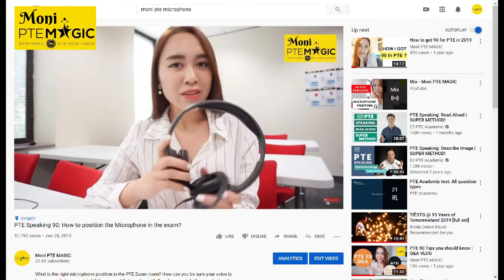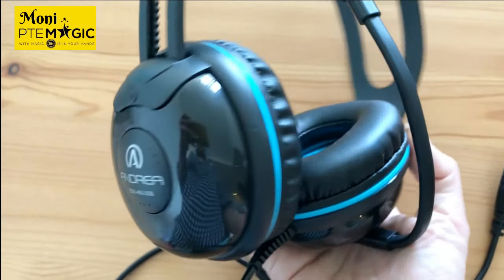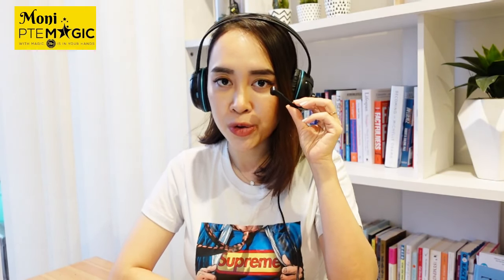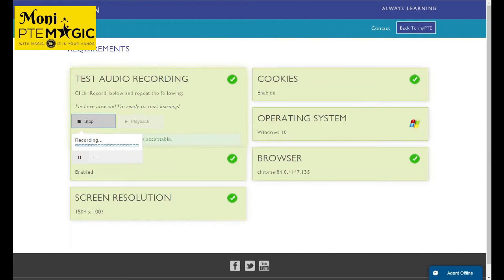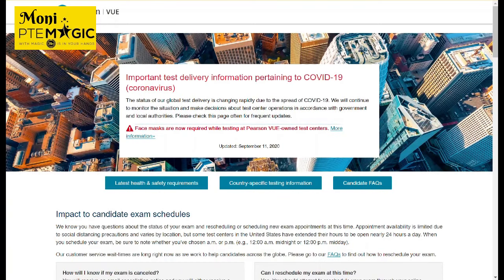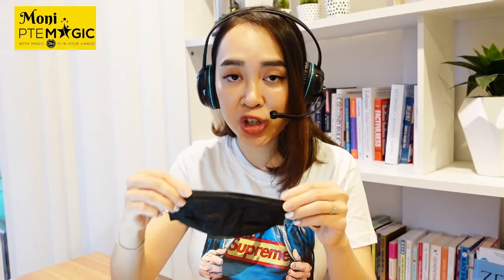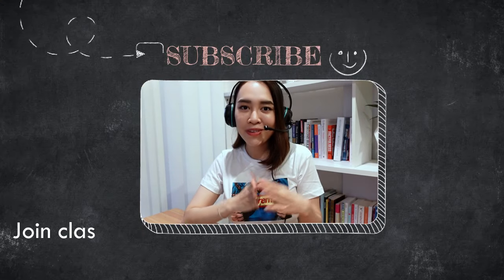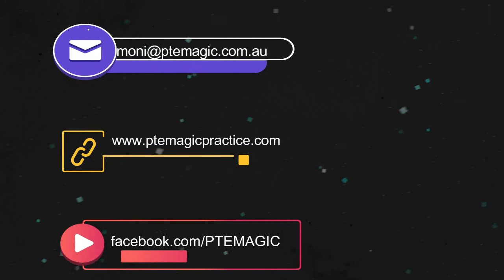New PTE Microphone Positions | Wearing Masks | Headset review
This is a review video for Andrea Communications Headset EDU-455 Stereo Headset which has been used in PTE test rooms. We will have a look at difference microphone positions to optimise the performance during the Speaking tasks. I will also show you guys if there are any effects of wearing the mask while doing speaking.